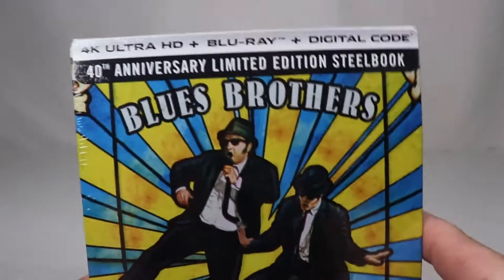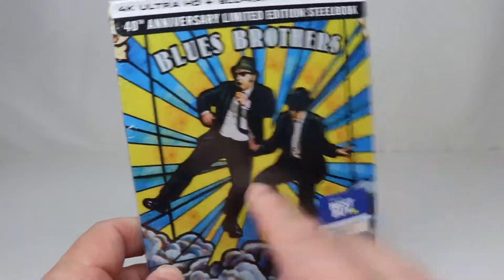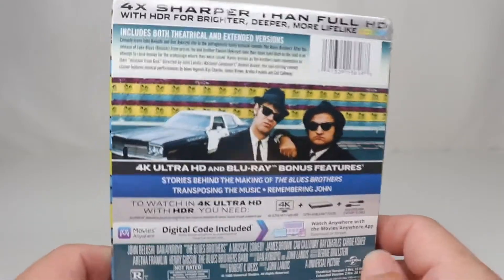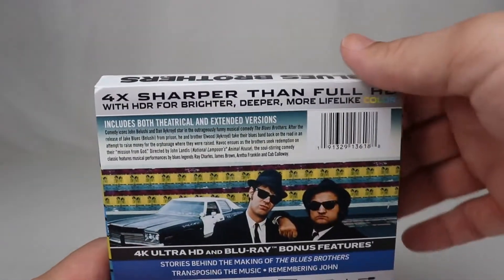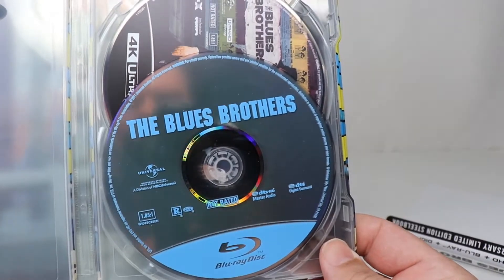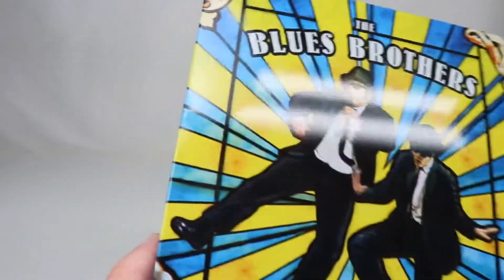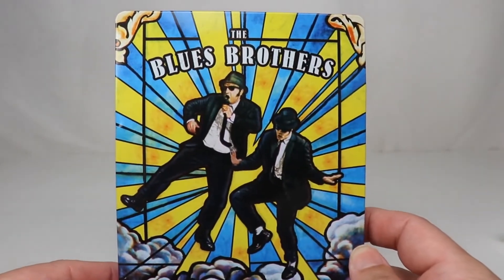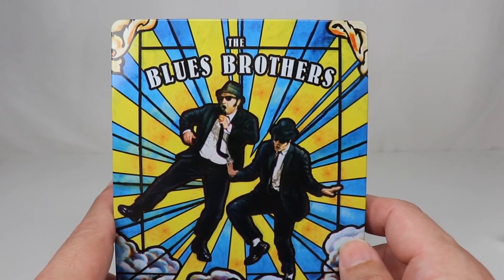Box Office Maniacs | The Blues Brothers [SteelBook] [4K Ultra HD Blu-ray/Blu-ray | Unboxing | Review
A great steelbook for a classic film!

OR if you would like, I have a twitter account as well

Take a trip to Dave’s dark imagination with his novels. You can find them all here!

Can’t find anything to wear? We’ve got you covered with all new Box Office Maniacs shirts! – we also have mugs, and even stickers!